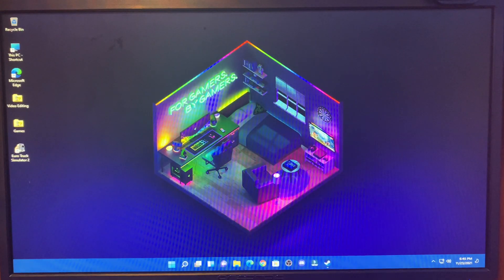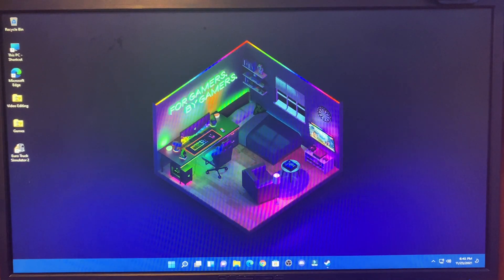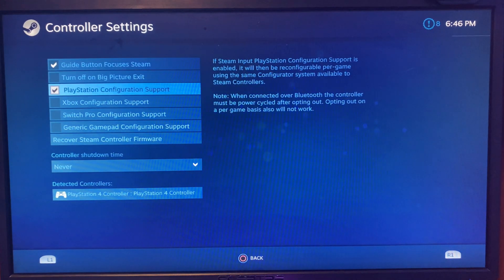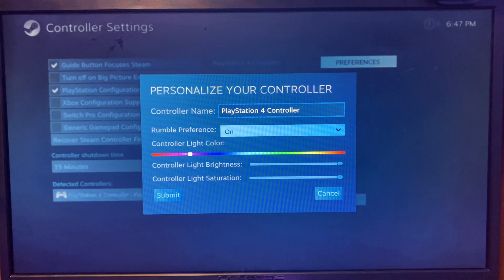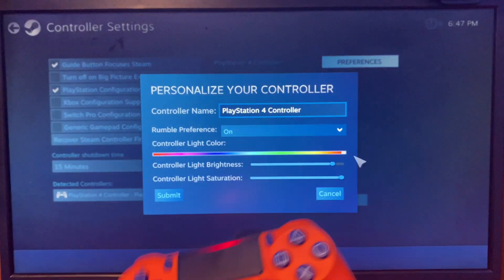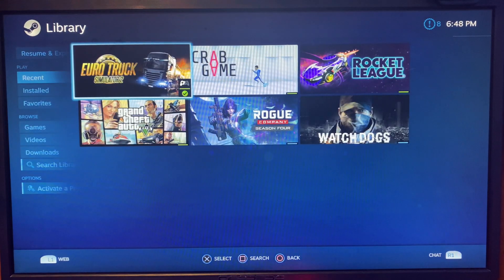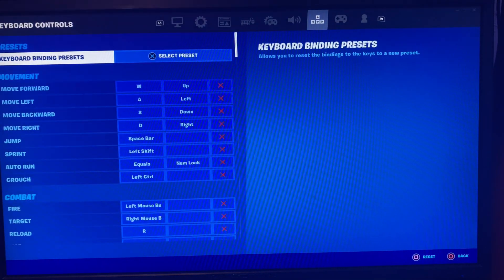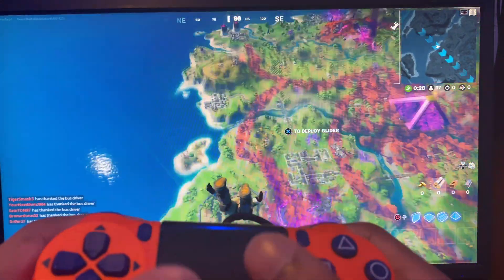How To Connect PS4 Controller To Pc/Laptop (No Software)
fahimtech.substack.com In this simple tutorial i show you how to connect your PS4 controller to your PC or Laptop. Just follow me step by step and you will be enjoying your game! My Gear: